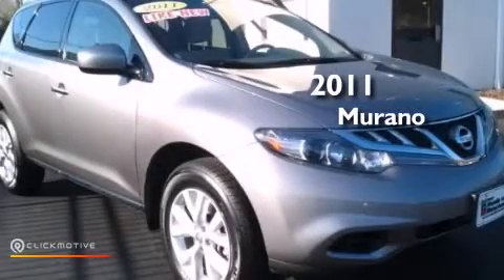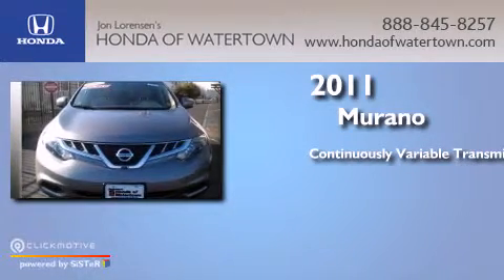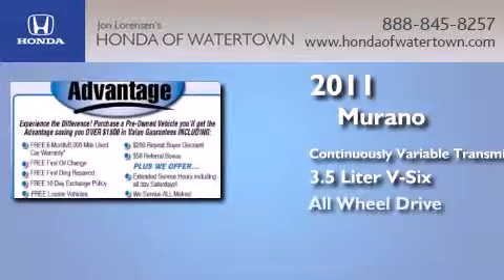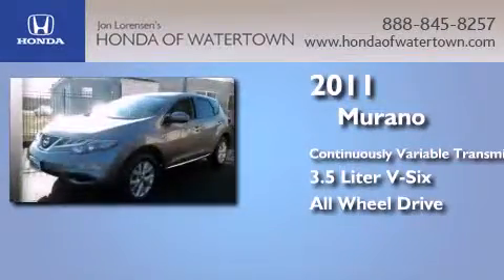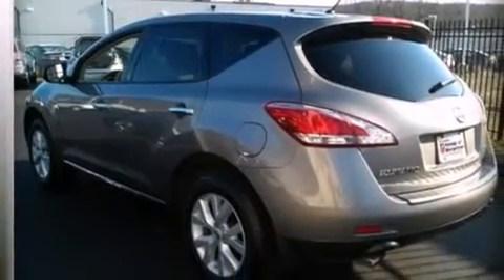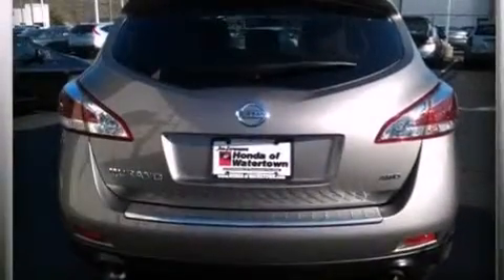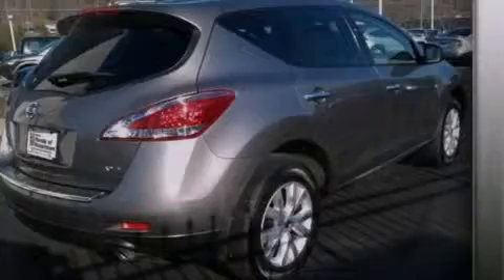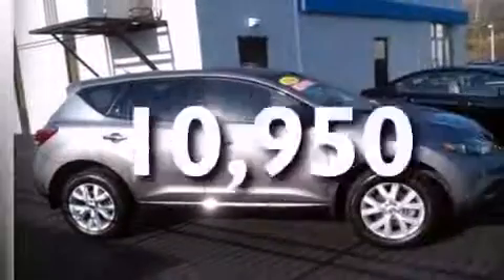Used 2011 Nissan Murano Watertown CT 6795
We have been honored to serve the Watertown CT area , we promise that your experience at our dealership will exceed your expectations ! Year : 2011 Make : Nissan Model : Murano Engine : Gas V6 3.5L/ Trans . : Variable Miles : 10,950 Honda of Watertown 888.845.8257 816 Straits Turnpike Watertown , CT 06795